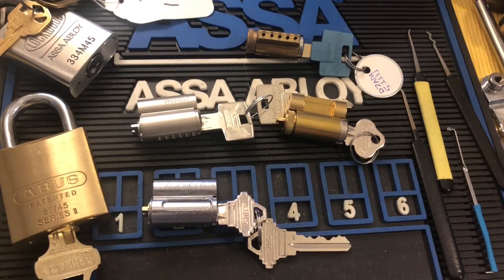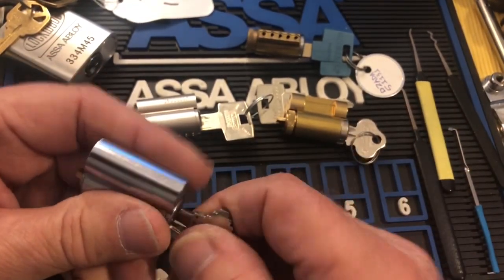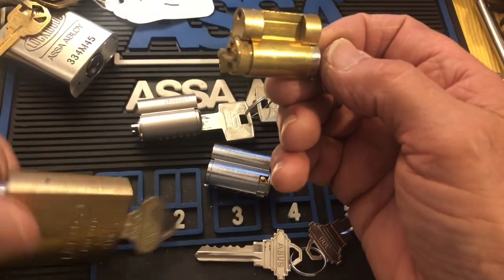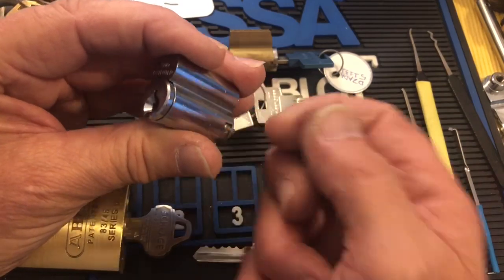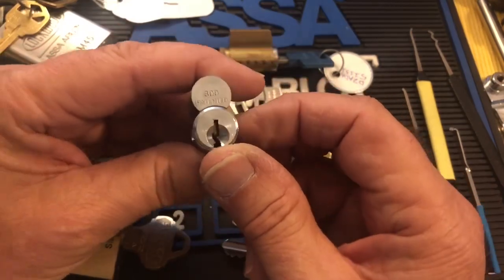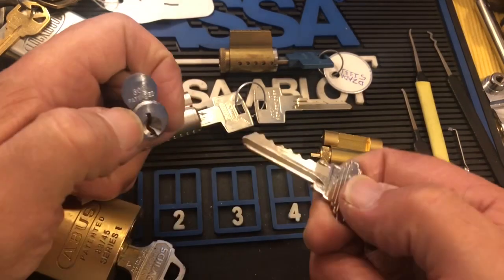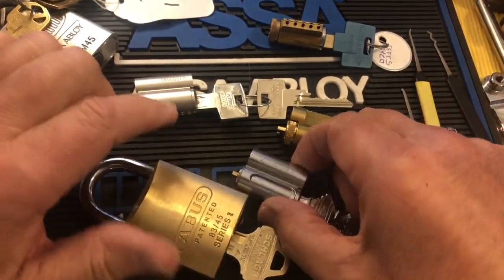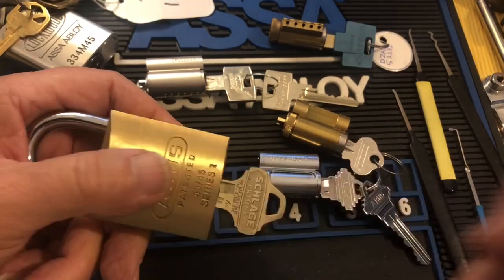#513 lots of cores fit into the Abus 83 series padlock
locksport answer to a question PW had about her Abus 83series padlock assembly